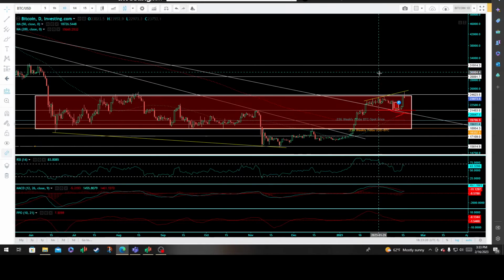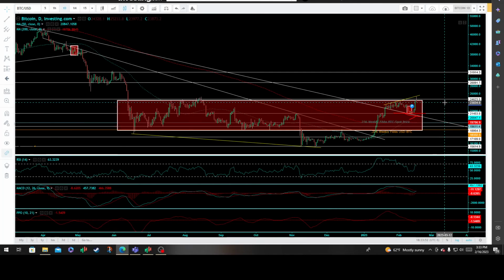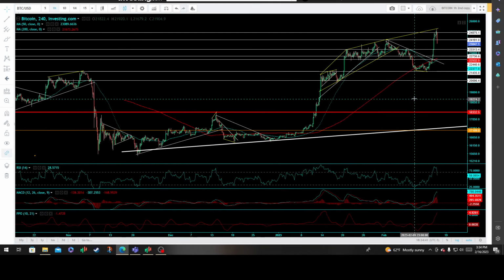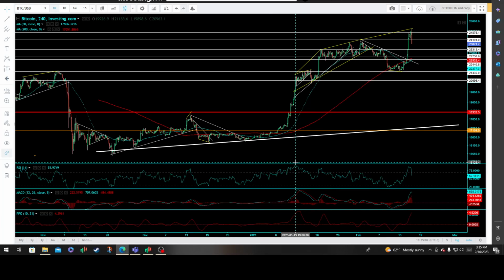$Bitcoin Bulls Come Punching Back As Neg. Divergences Propagate On A Much Larger Scale.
$Bitcoin Update & Technical Analysis. Now Offering an Objective Short Trade Entry.